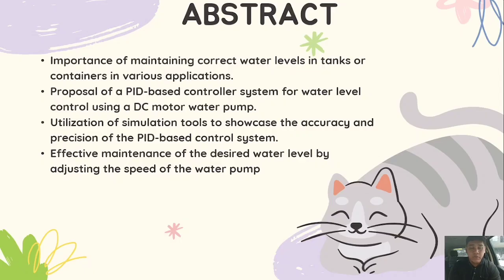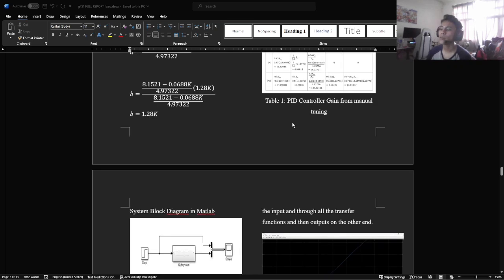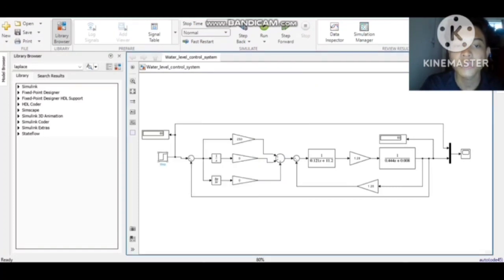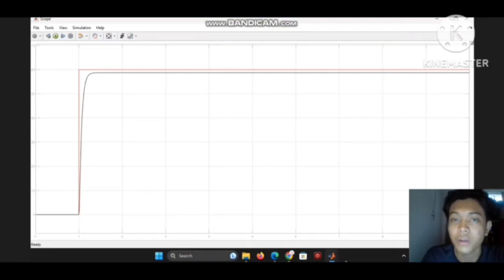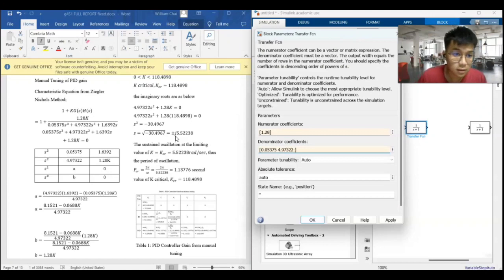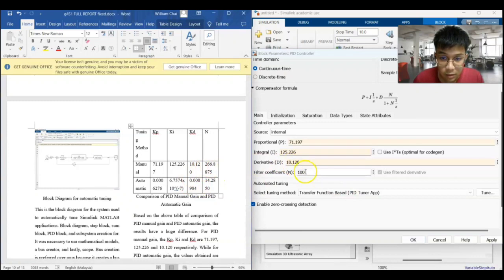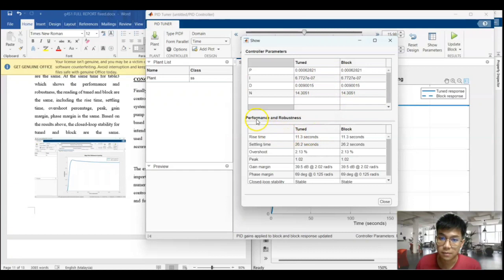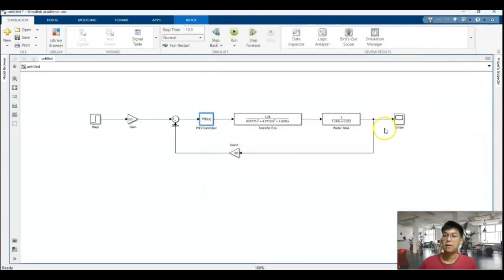BEV 30503 S1G4 CONTROL SYSTEM